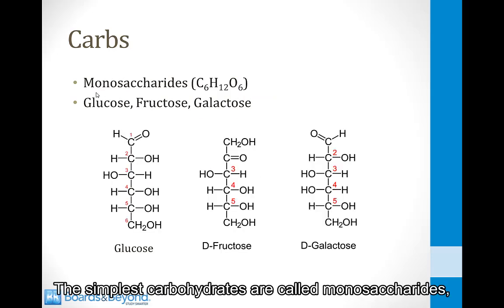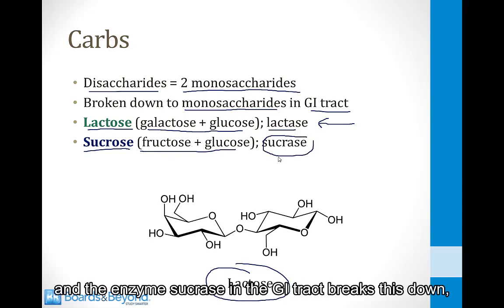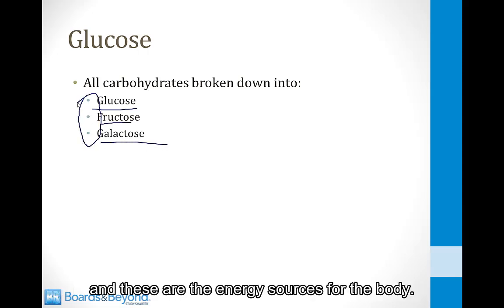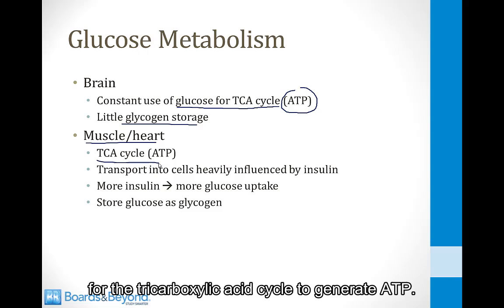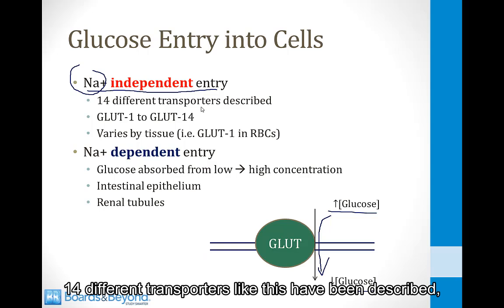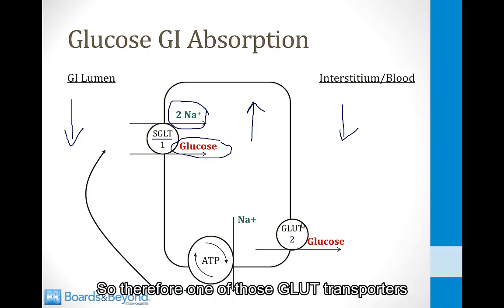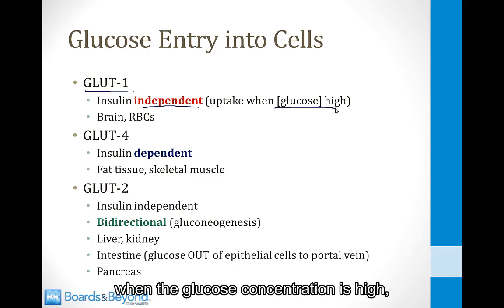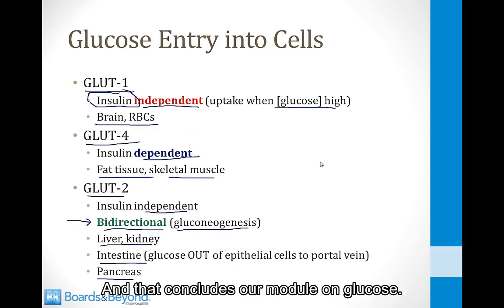Biochem 2.1 Glucose